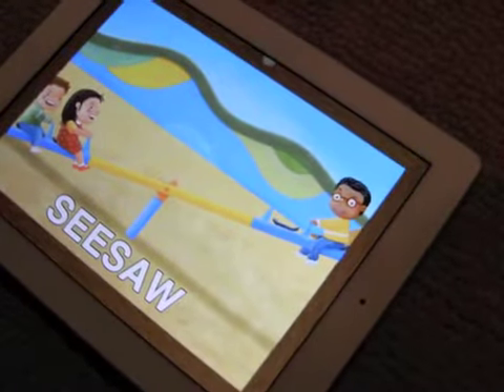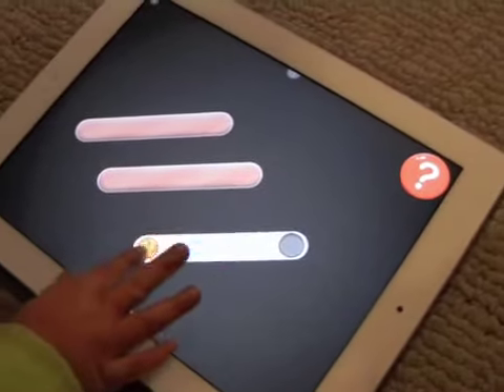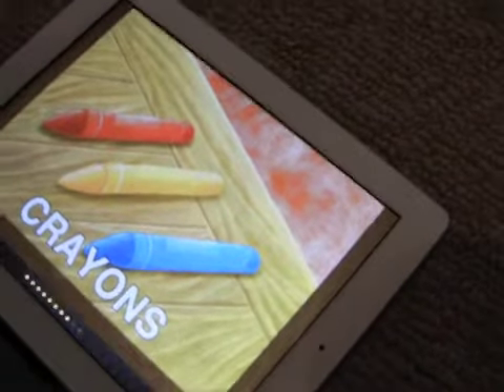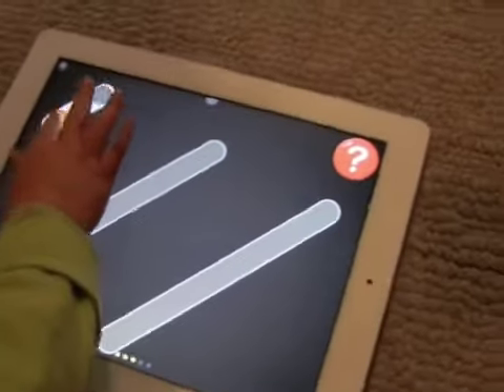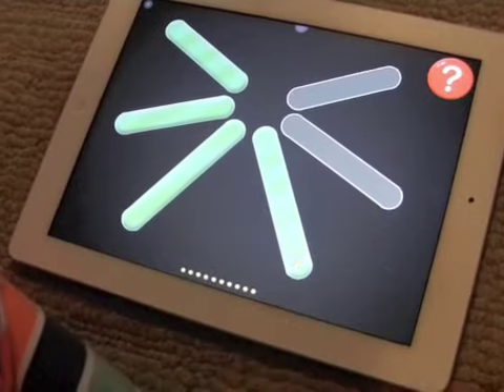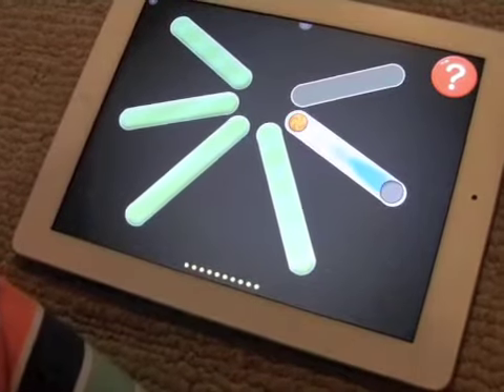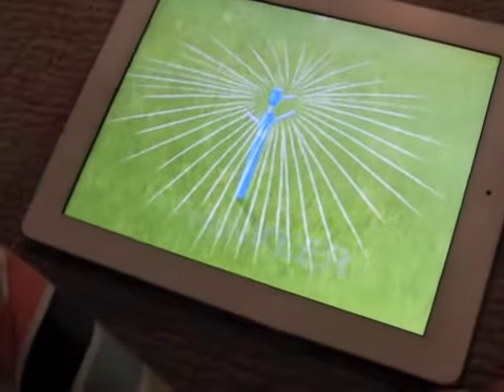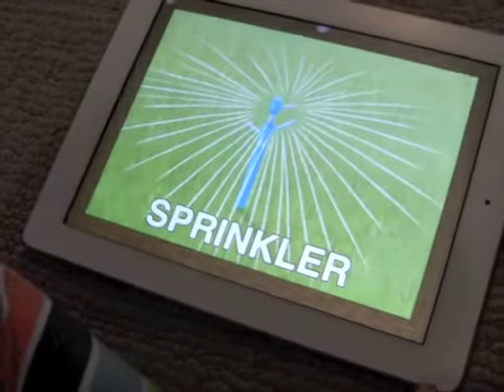Injini Tracing Demo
Just released to the Apple AppStore! Developed by experts and endorsed by parents and teachers, Injini's unique collection of iPad learning games offers hundreds of hours of meaningful play to young children, especially toddlers and preschoolers with cognitive, language, and fine motor delays. The game suite contains an extraordinary wealth of content: 9 feature games and more to come, 100's of puzzles, more than 50 hand-painted tracing game illustrations, 8 farm-themed mini-games, and a variety of skills development methods for children with special needs. Injini is ideally suited for early intervention - it brings fun to learning and at the same time practices children's fine motor and language skills, understanding of cause and effect, spatial awareness, memory and visual processing.